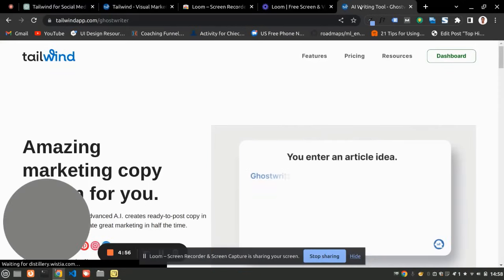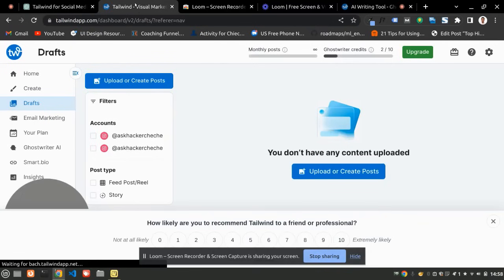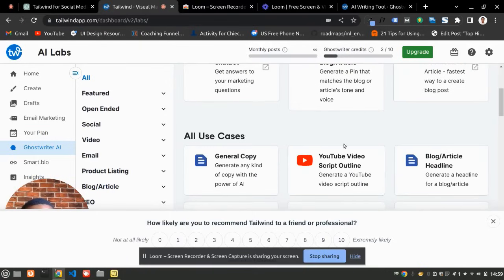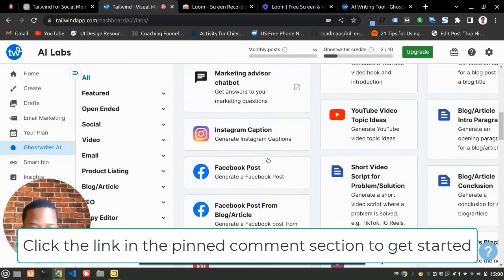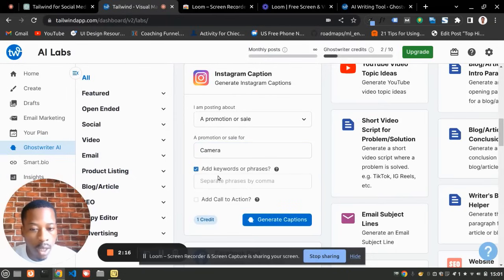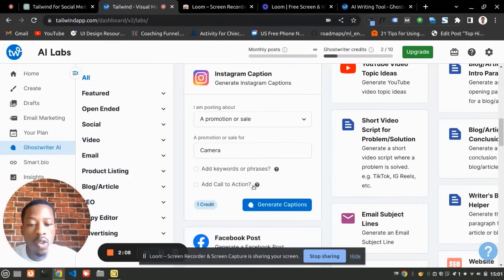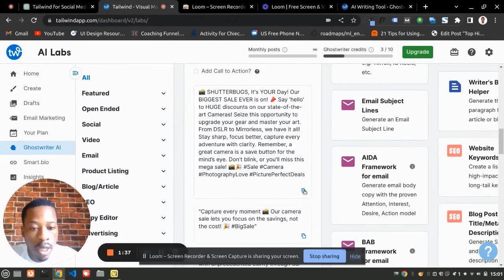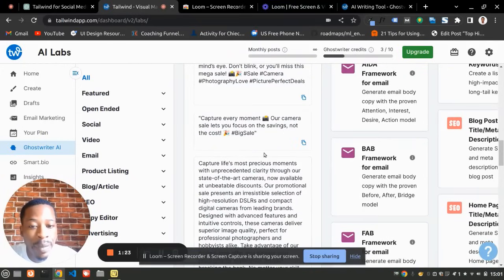How to Create Social Media Posts Fast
Are you struggling to keep up with the demand for engaging social media posts?

Look no further! In this comprehensive tutorial, we reveal the ultimate guide on How to Create Social Media Posts Quickly Using Tailwind Ghostwriter. With Tailwind Ghostwriter, you'll harness the power of automation to streamline your post-creation process, saving valuable time and effort.

In this video, we dive deep into the features and functionalities of Tailwind Ghostwriter, providing step-by-step instructions on leveraging this tool to its fullest potential. Whether you're a social media marketer, business owner, or content creator, mastering Tailwind Ghostwriter will revolutionize your post productivity.

Join us on this social media journey and unlock the secrets of efficient post creation. Say goodbye to manual labour and hello to a more streamlined and productive approach. Watch now and become a social media post-creation pro!